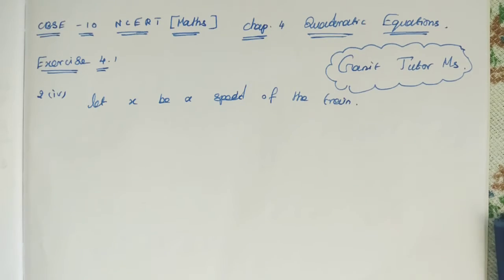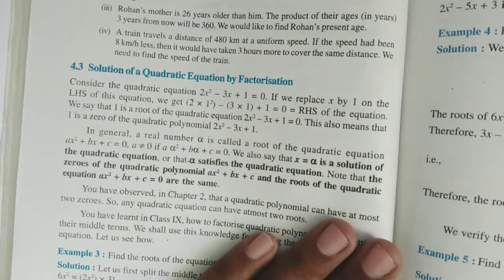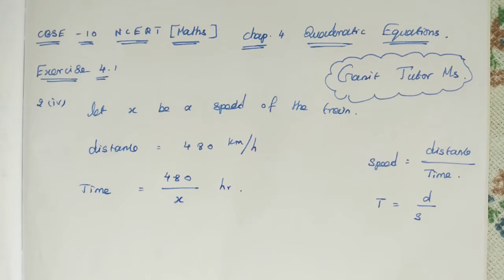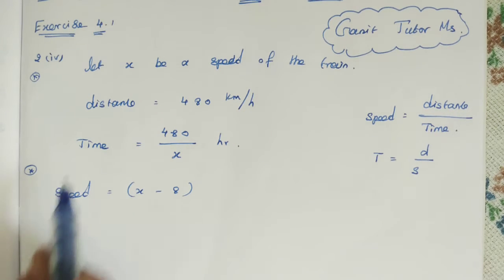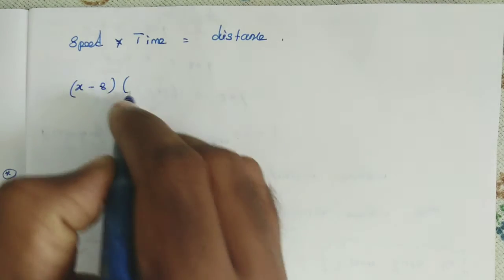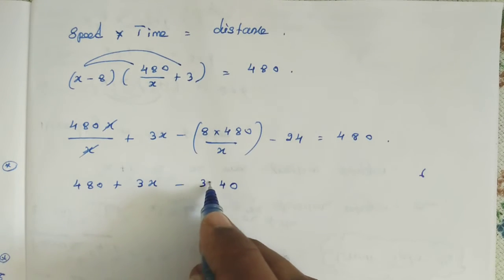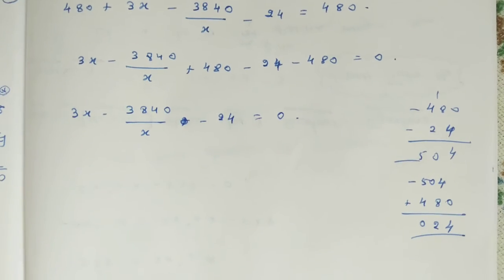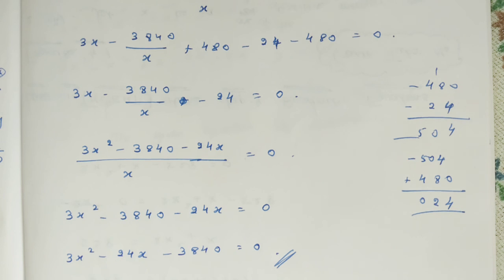Excercise 4.1 (2-iv) | Chap.4 Quadratic Equations | CBSE 10 (NCERT)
CBSE NCERT MATHS SOLUTIONS